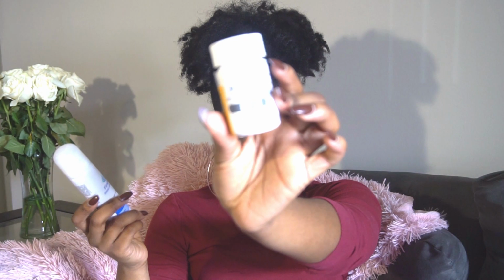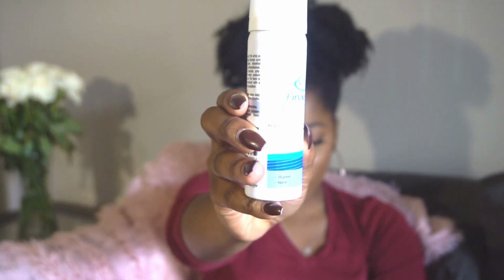My Extremely Late Acne Update #3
Hey so i Finally updated my video on my acne.
Hopefully i answered some of you guys questions.